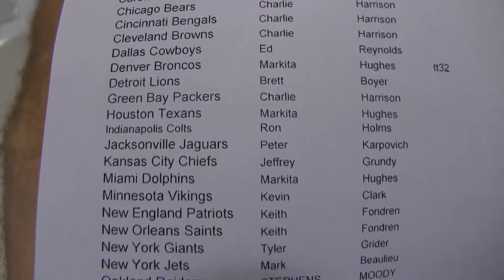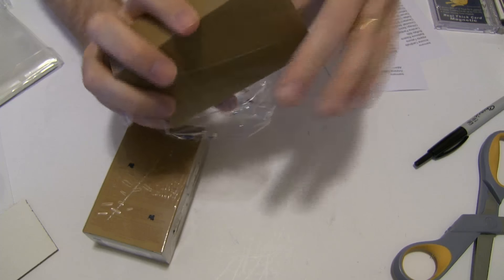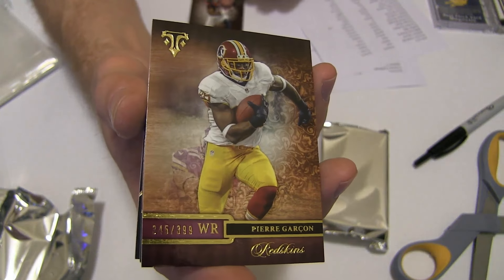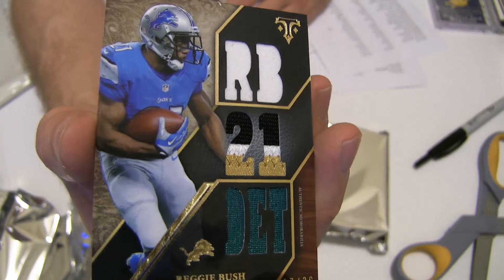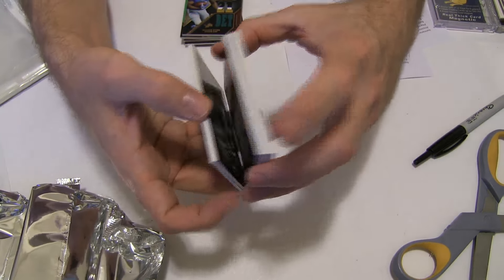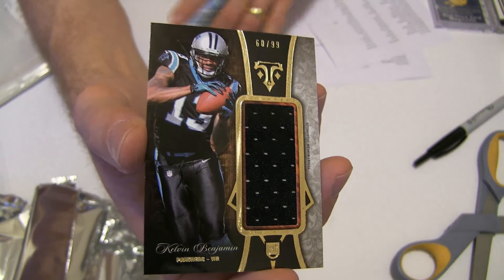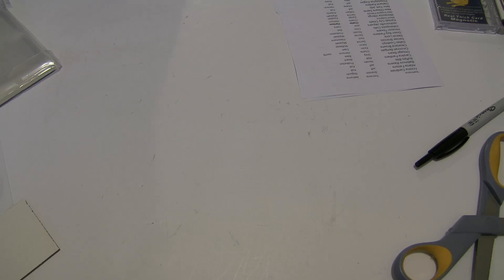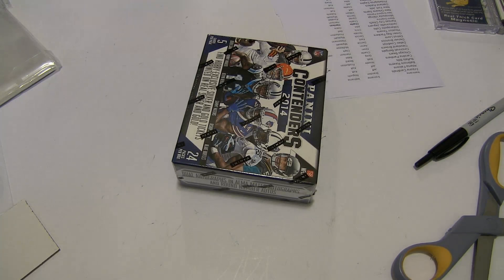2014 Triple Threads #32